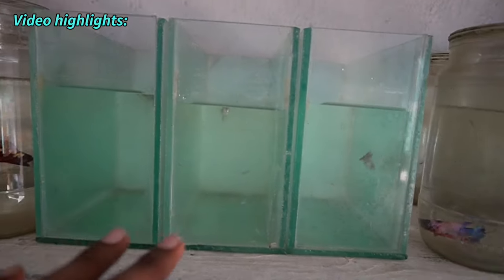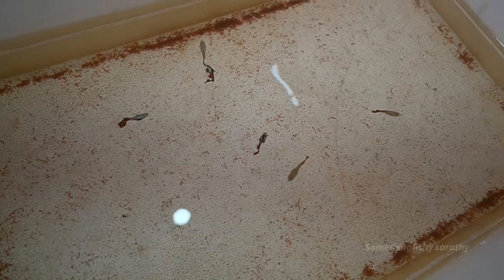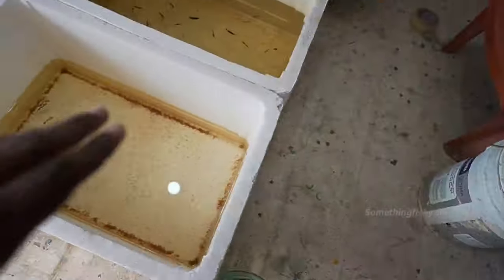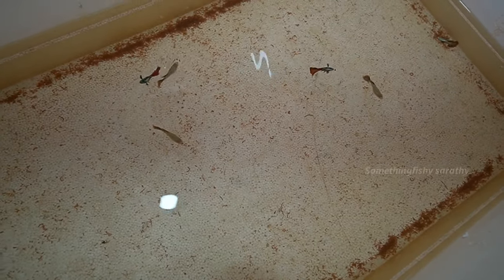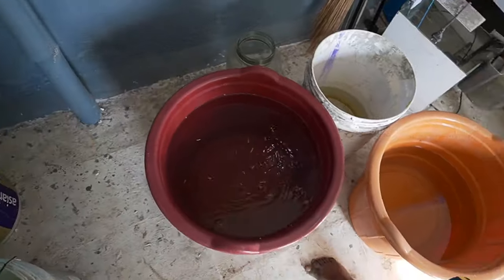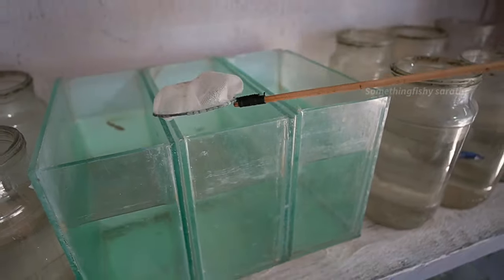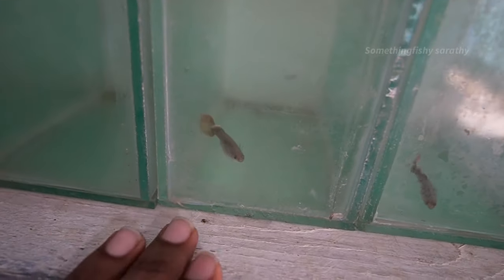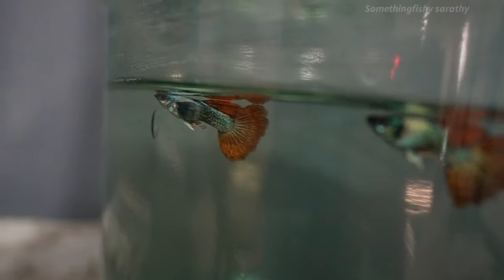New Guppy breeding method for beginners | தமிழ்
Dear viewers,
This video about New Guppy breeding method for beginners | தமிழ்

My farm location:
Chennai, ennore